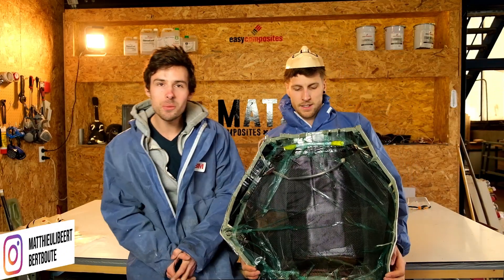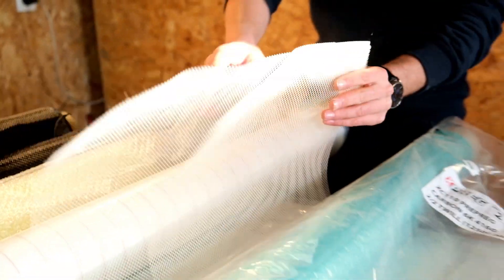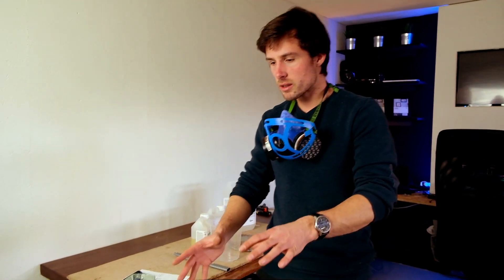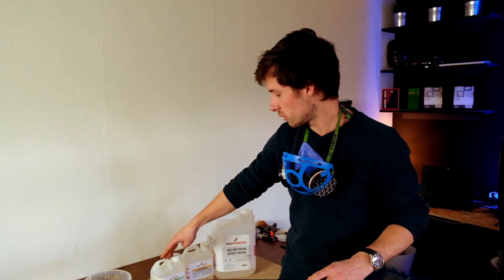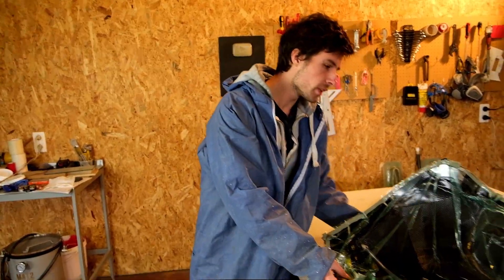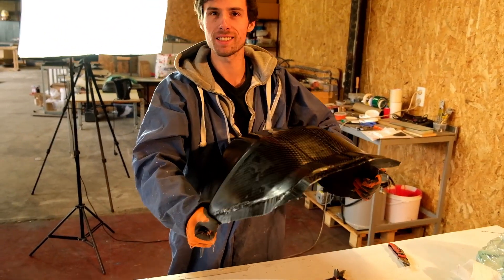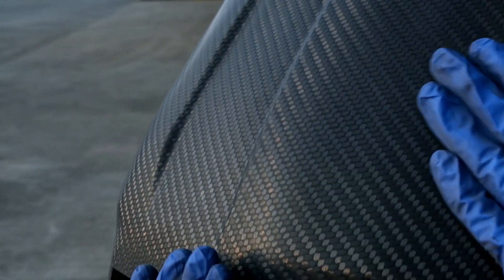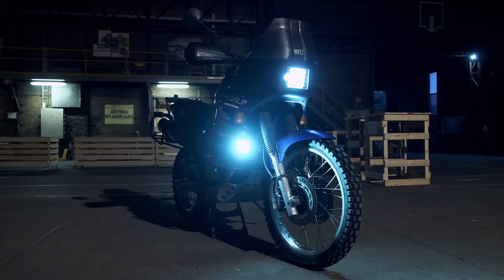Making a Carbon Fiber Motorcycle Rally Fairing - DAY 4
In these video's I show you how we make a Motorcycle rally Faring from scratch. Bert Boute, From Story Of B, is helping me out with the build of his motorcycle fairing.

This is the fourth part of these series where we talk about how we use the mould to make a carbon fiber rally fairing.
To make the mould we are using the uni-mould tooling system from easycomposites. First a release agent is being used. We've used the chemical release agent from easy composites here. You have to apply the liquid on a piece of lintfree cloth and apply a new coat every 15 minutes. You'll see the release agent evaporate after each coat. After applying 5-6 coats you wait one hour to make sure that all the solvent evaporates.
For the lay up we’ve used a twill weave carbon fiber with some aramid, Kevlar fiber as well. The carbon fiber will add some stiffness and the aramid fiber will help with impact. The lay up is then followed by some peelply, that will help to remove all the vacuum supply once the resin infusion is done. Followed by an infusion mesh that will help the epoxy resin to flow evenly through the laminate. To add pressure to compact all the fibers we are using a vacuumbag that is taped on the mould with some tacky tape. Once everything is under vacuum you can proceed with the resin infusion, also called VARTM. This is a process where epoxy resin is sucked through the laminate while still runny. Once the epoxy resin is in, you close the infusion line and vacuum line and let it cure for over 48 hours for good results. As epoxy resin we’ve used IN2 infusion resin from Easy composites. You can choose the hardener fast or slow. The good thing is that these can be combined to reach a potlife inbetween. Once the resin has cured you can remove the bag, infusion mesh and peelply, leaving your part that can be demoulded from the mould then.
Final steps would be sanding the part, trimming and fitting. After sanding the part we went for a matte finish, this is a personal preference but can be high gloss as well.
Once everything is done the part can be mounted on the motorcycle and your done.
That’s the last step on how we’ve made this motorcycle rally fairing, starting with shaping the part in part 1, to finishing the plug in part 2, making mould in part 3 and making the carbonfiber part in this video.

I hoped you liked this video series and I’ll be back with more video’s soon!